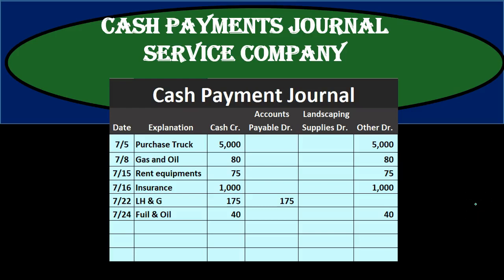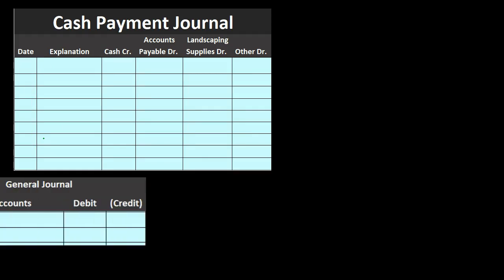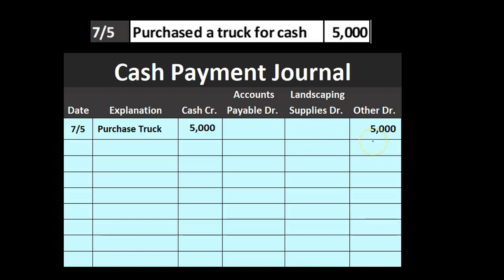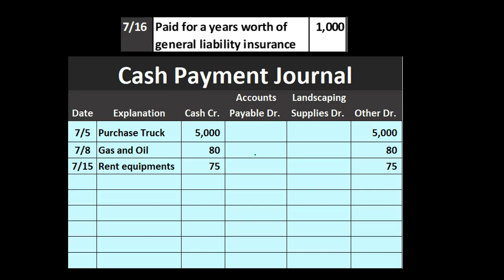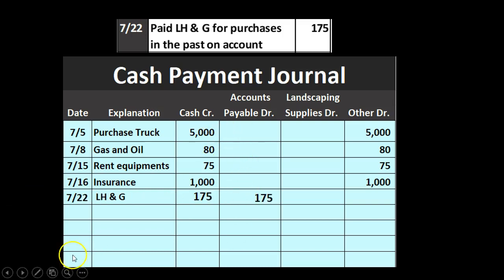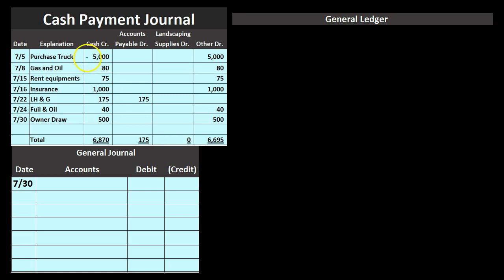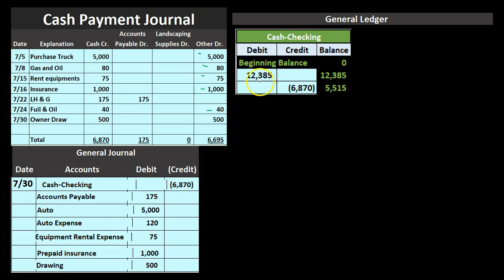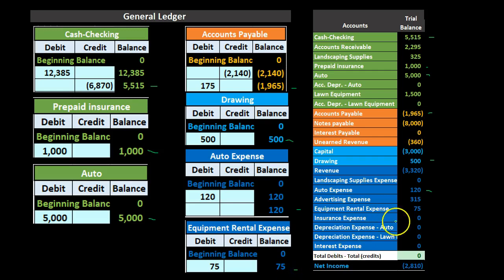50 Cash Payments Journal Service Company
50 Cash Payments Journal Service Company